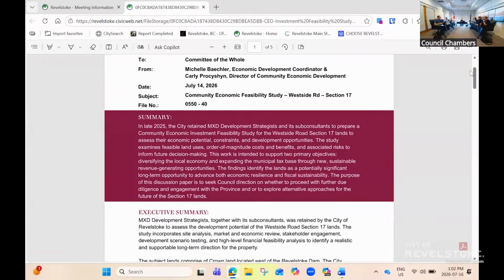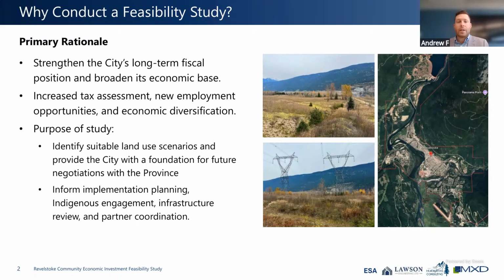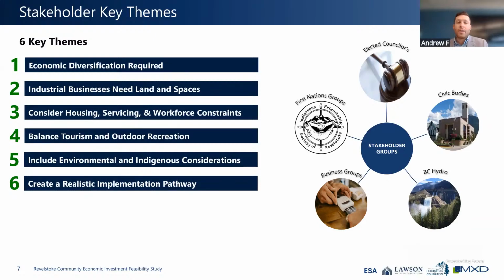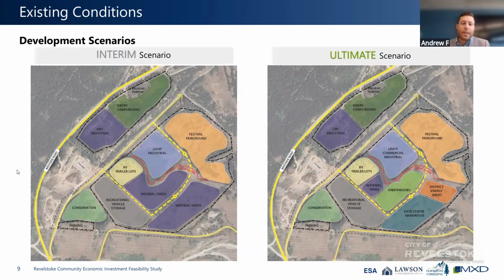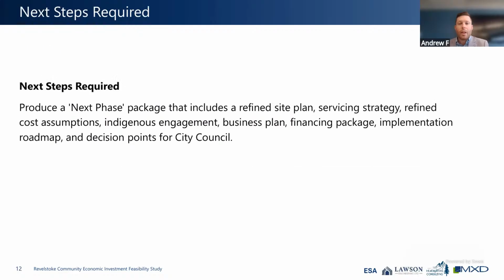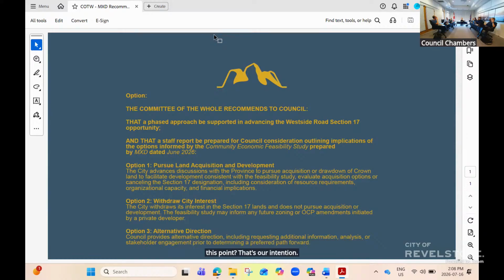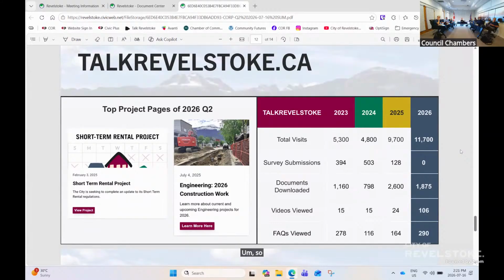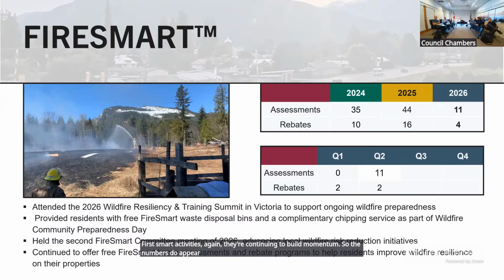Committee of the Whole Meeting July 16, 2026